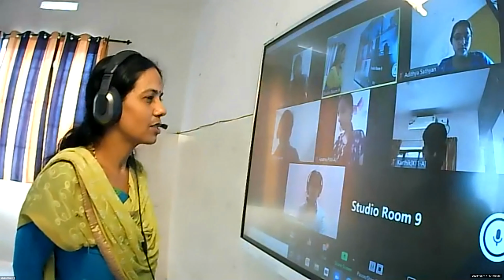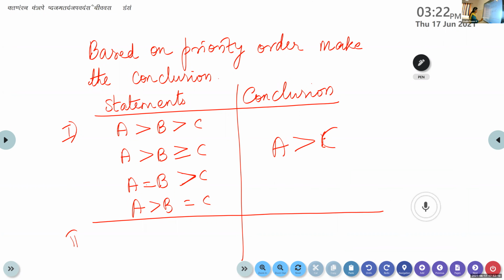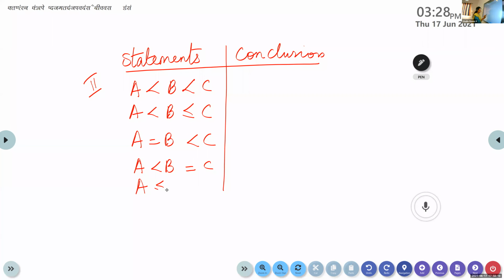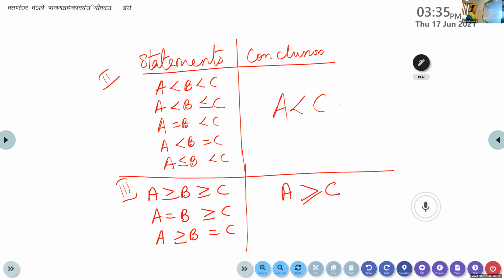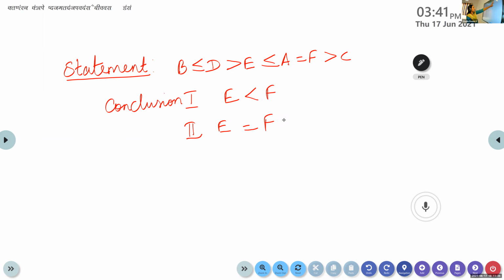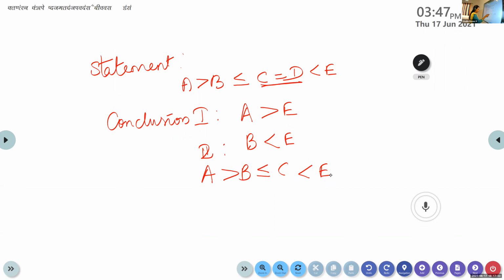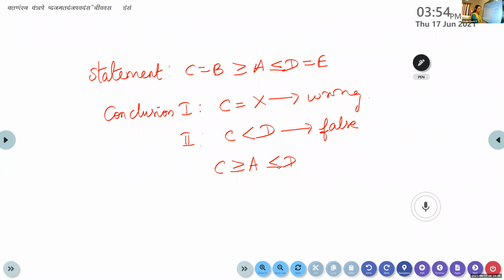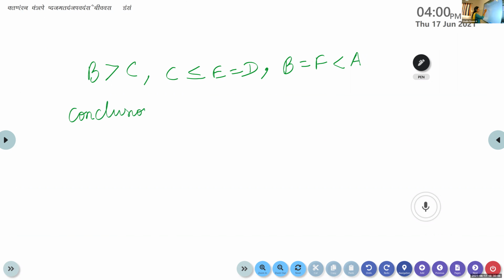Dr.Raju Davis International School | CLASS 12 APPLIED MATHS | 17-06-2021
CLASS 12  APPLIED MATHS  INEQUALITIES